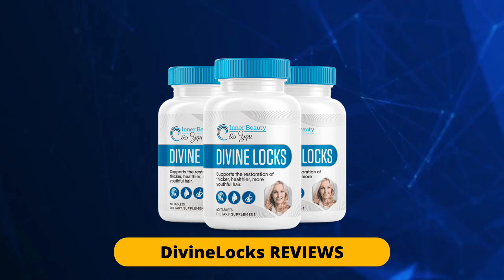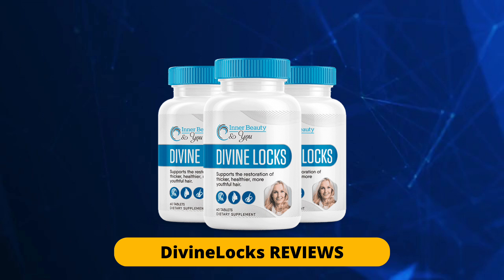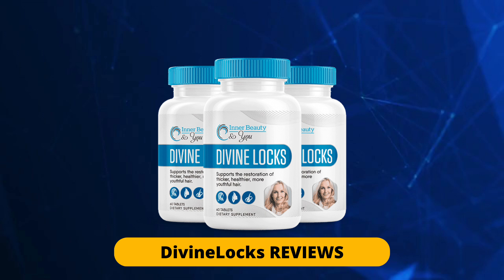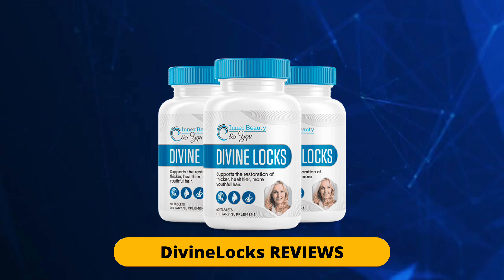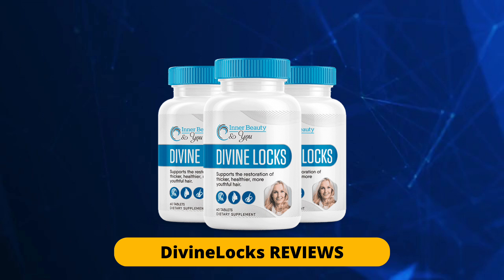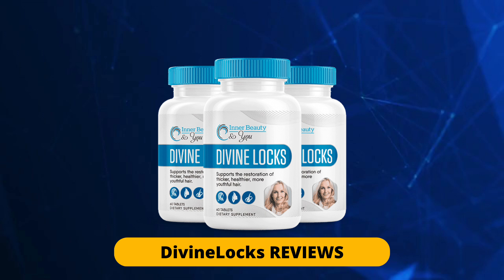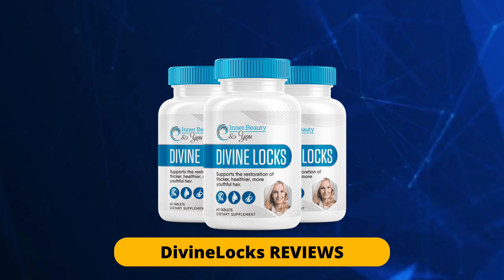DIVINE LOCKS COMPLEX REVIEW 2023 [URGENT Customer Warning] Divine Locks Review - DIVINELOCKS REVIEWS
DIVINE LOCKS REVIEW 2023 [URGENT Customer Warning!] Divine Locks Review - DIVINELOCKS REVIEWS

Divine Locks Review
Divine Locks Digest?

Divine Locks Complex is an entirely natural dietary supplement that supports hair growth. It is a supplement that helps strengthen your hair follicles, thus providing you with healthy hair. It is available in the market in the form of an easy-to-consume tablet.

Divine Locks oral dietary supplement is a preservative-free and stimulant-free hair growth product. It penetrates quickly to your hair cuticle and starts the process of developing a healthy scalp.

The Divine Locks Complex formula is revolutionary in maintaining your hair shine. Its formulation consists of 28 goodness-packed ingredients that play an important role in restoring your hair vitality, thus providing you with thicker hair and youthful hair.

Divine Locks oral dietary supplement is a preservative-free and stimulant-free hair growth product.

Divine Locks is composed of several organic and natural ingredients that can give your hair health a boost and promote the growth of healthy, voluminous and shiny hair.

It is a hair growth product free of preservatives and stimulants. It quickly penetrates the hair cuticle and starts the process of developing a healthy scalp.

The Divine Locks Complex formula is revolutionary in maintaining hair shine. Its formulation consists of 28 ingredients full of benefits that play an important role in restoring hair vitality for thicker, younger looking hair.

Divine Locks Complex works to improve the functioning of the green cells in your hair and scalp. These green cells are called dermal papilla cells. These cells are located at the base of the hair follicles that supply super nutrients to the hair. Ignoring these cells leads to hair loss, leading to other hair problems.

According to some studies, the dermal papilla cells are bent and compressed with age. This reduces the flow of nutrients to the hair through the hair follicles.

Divine Locks Complex addresses the main reason for hair loss without the use of synthetic chemicals. It has antifungal and anti-inflammatory properties.

This product is one of the leading supplements due to the presence of its natural formulation. The formulation consists of 9 natural ingredients and 19 auxiliary ingredients that have been studied by FDA approved research for their various health benefits.

So as you can see, the DivineLocks supplement has many health benefits, the ingredients contained in the formula are all-natural and without health risks.
In addition, each bottle is manufactured here in the United States under sterile, strict and precise standards. DivineLocks product is natural and pure. You can be assured that they contain no stimulants or dangerous toxins.

To conclude this article, we can say that Divine Locks is one of the top hair growth supplements available in the market that uses high-quality plant-based ingredients.

Moreover, it also provides so many other advantages to your body. Thus, making it worth purchasing!

So, if you are struggling with hair fall and just can’t bear the sight of another broken hair strand, you should certainly give Divine Locks a try.

divine locks complex review,divine locks review,divine locks reviews,divine locks,divine locks hair supplement review,divine locks hair review,divine locks complex reviews,divine locks complex